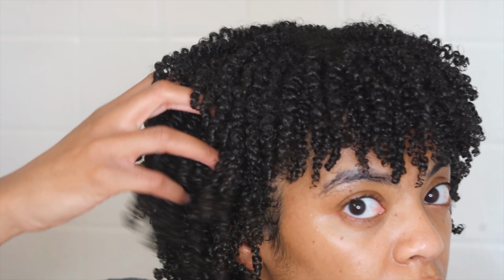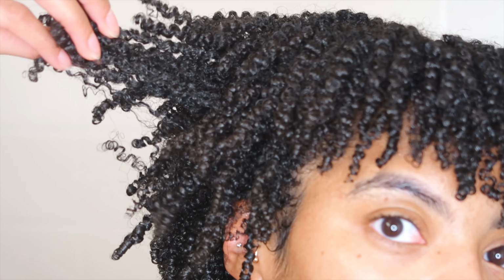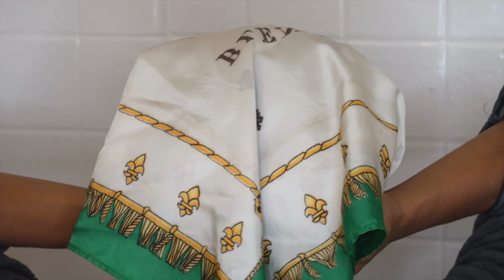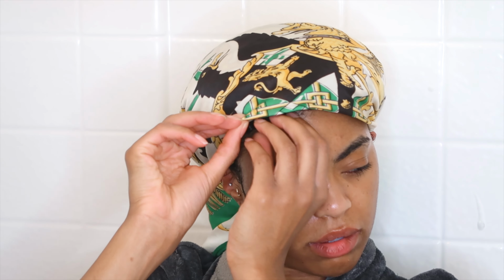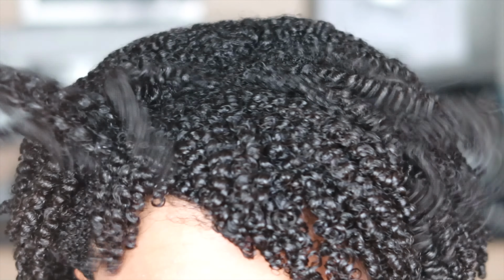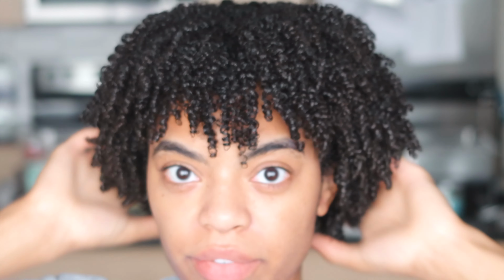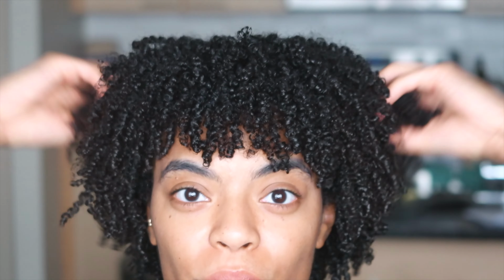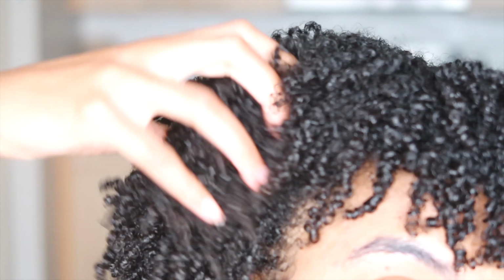Weekly Wash and Go Week 17 | AG + Trepadora BG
Hey! This one is a whole week late... But, we move! Welcome back to week 17 of my Weekly Wash and Go series! If you missed the weeks prior, just check out the Weekly Wash & Go playlist

Hey, I'm Brittany. I'm documenting my wash and go's on my journey to building simple, intentional, and consistent routines that enhance my natural curls. Perfecting my style and growing my curls.

Chapters:
0:00 Shampoo
3:38 Deep Condition
5:45 Base gel application
8:12 Topper application
14:32 Wet hair results
14:49 Post Hooded Dryer
16:42 Day 1
18:40 Day 2
19:05 Day 3
19:30 Day 4

Wide toothed comb

Ouidad Double Row Comb

Ouidad Botanical Boost

Ouidad Mongongo Oil

Colortrak Clips - Black

Colortrak Clips -
Multi-coloured